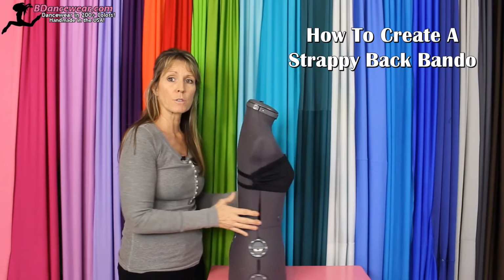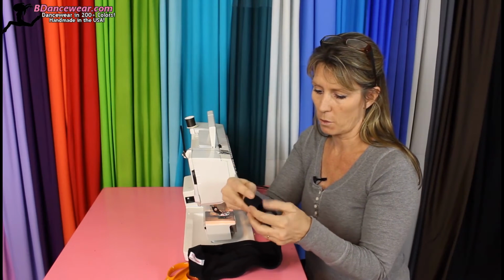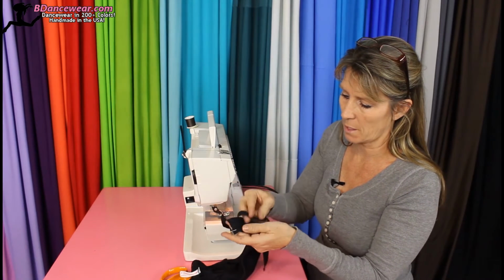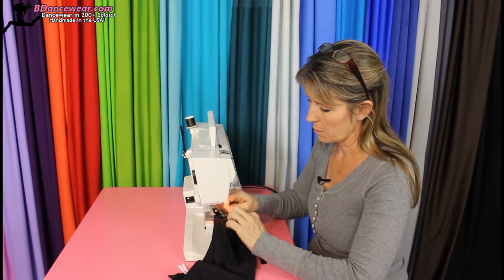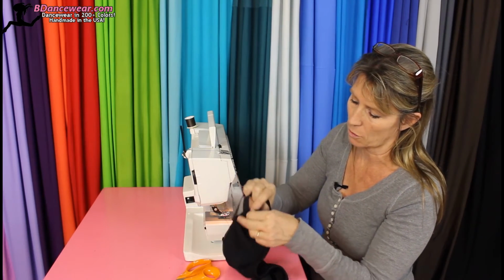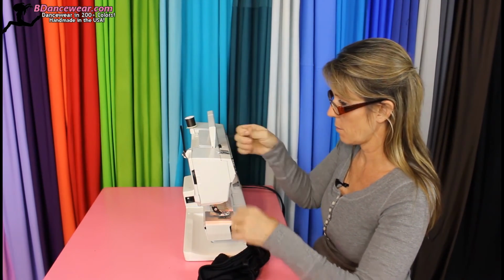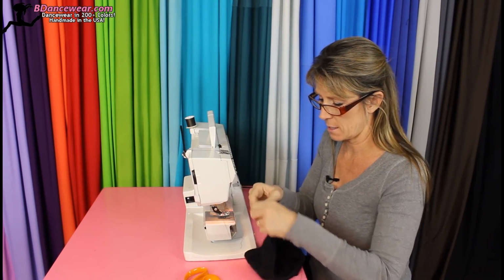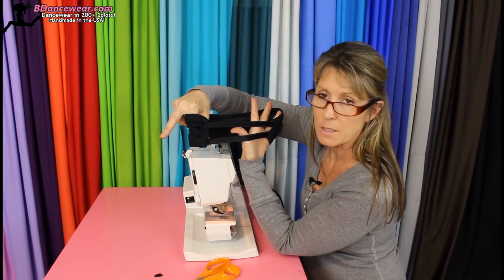How to Add Straps to a Bandeau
B Dancewear is now partnering with our fabric supplier Blue Moon Fabrics to bring our subscribers a discount!